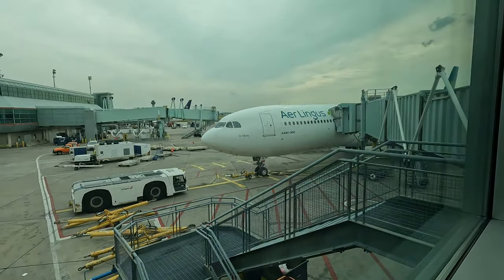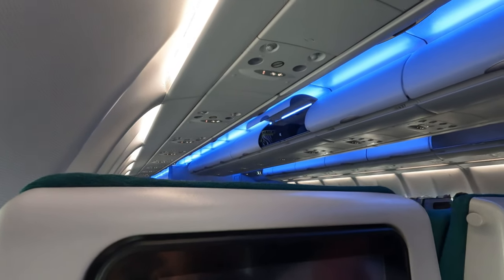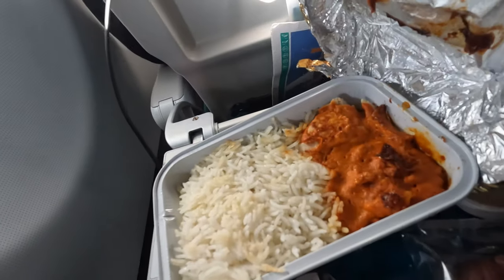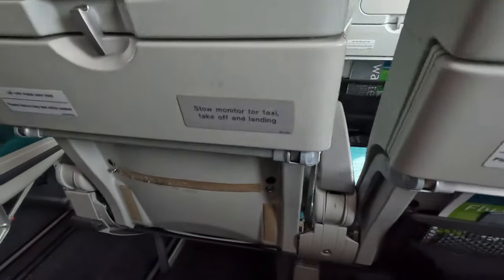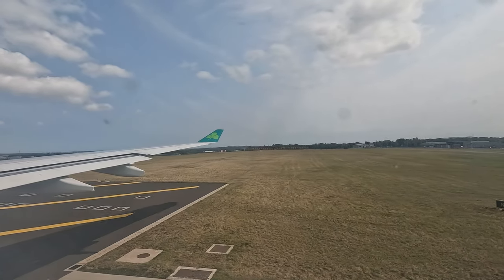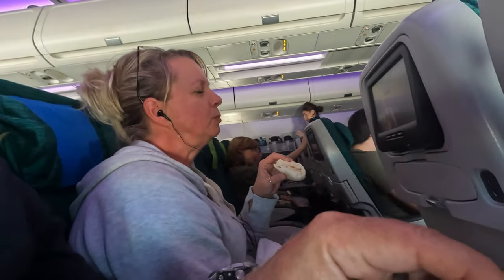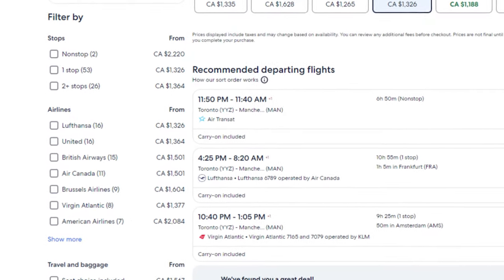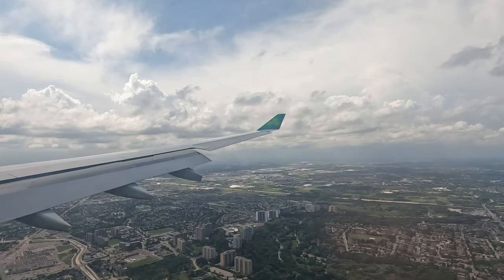NO SMILES - NO LIFE VEST - BAD SANDWICH: AER LINGUS REVIEW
I had high hopes for Aer Lingus, my first time using them for a Transatlantic flight.
Like my previous flight videos, I booked the cheapest ticket I could find for the dates I needed.
After a week of searching, Aer Lingus popped up with a good deal so I immediately booked two seats for a trip to Manchester UK from Toronto Canada.
The cheapest ticket by far was a one stop flight with a connection in Dublin.
On this video I will be looking at the YYZ-DUB portion and I also added in some DUB-YYZ footage too, because the return flight was worse than the outbound.
At the end of the video I will tell you how much I paid for this flight.

5PWPJYJ01KXU2NPW
Blueridge Jig - Caleb Etheridge
YV6X8KXD1GZQBIQR